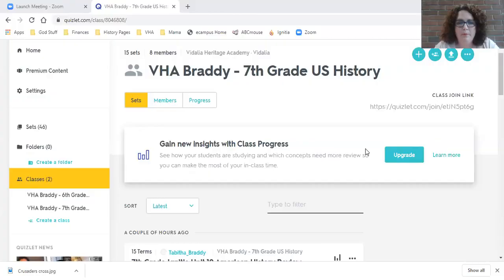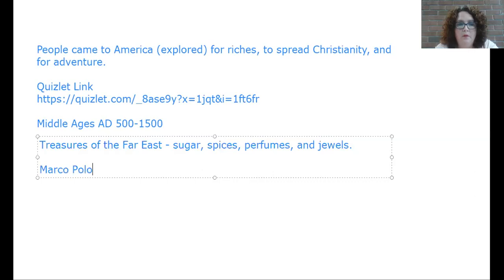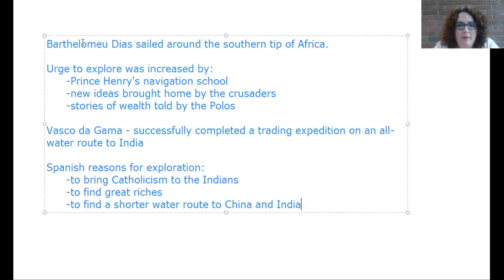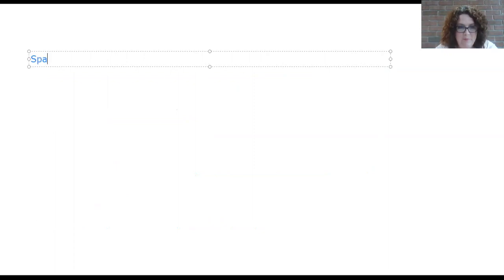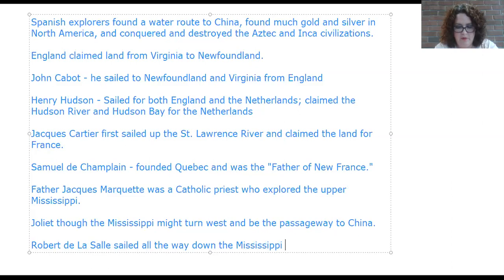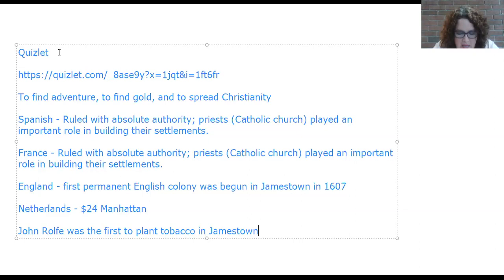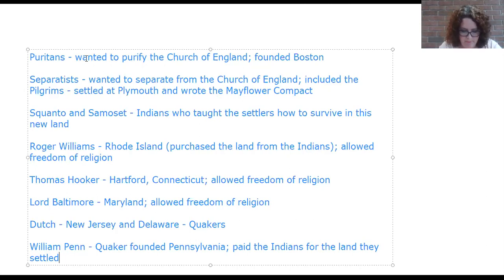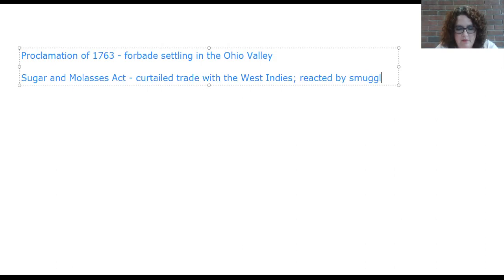7th Grade - Week of April 13th - America's European Background to Revolution